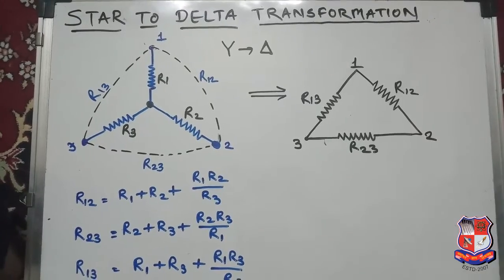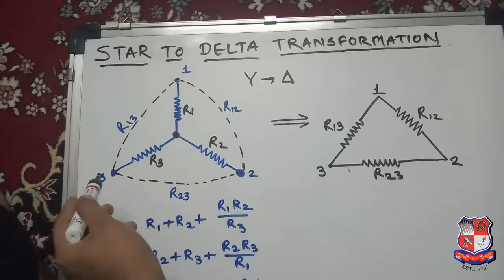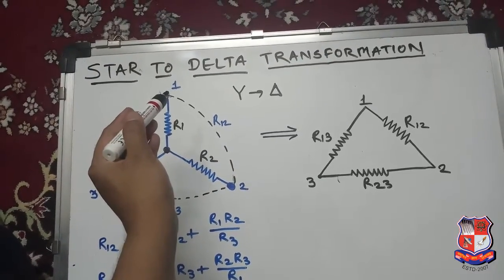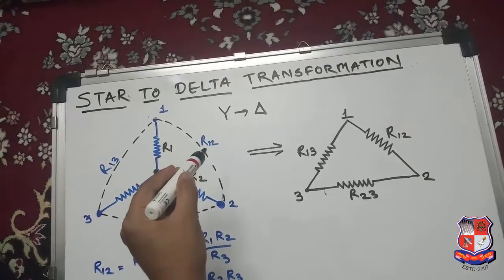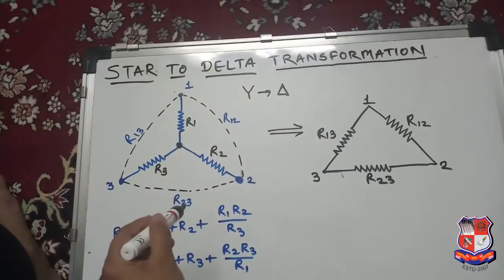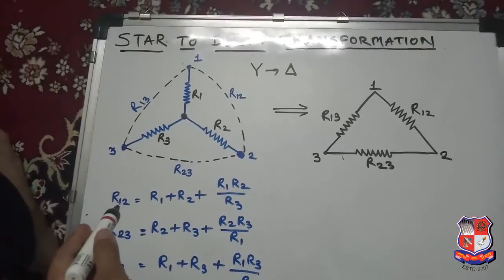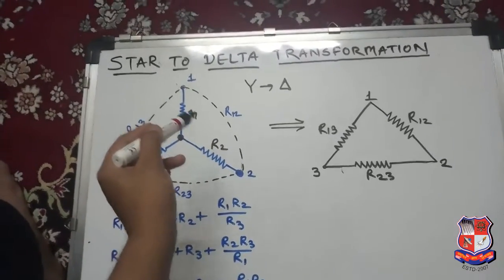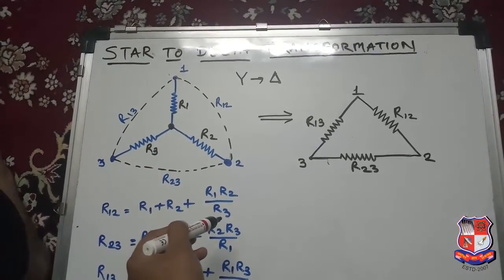GTU_DI_ ELECTRICAL ENGINEERING_3320903_D.c.circuits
Subject : 3320903  -  D.c.circuits (Sem-2)
Created By : Roshani Parikh [Lecturer] | 02 May 2020 | 602 MB
College : 640 - R. C. TECHNICAL INSTITUTE, SOLA, AHMEDABAD
Topic : star to delta conversation